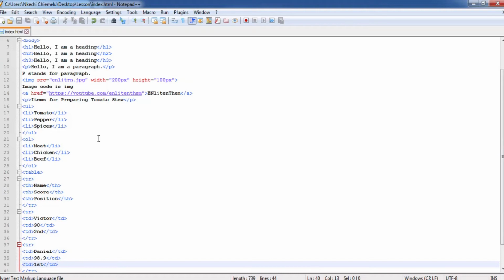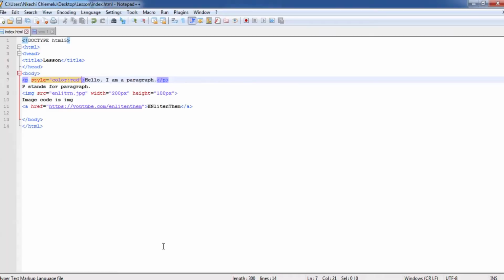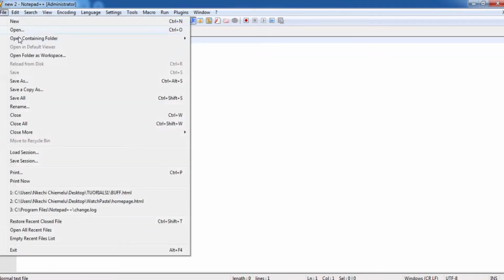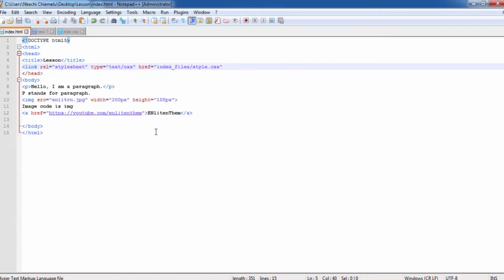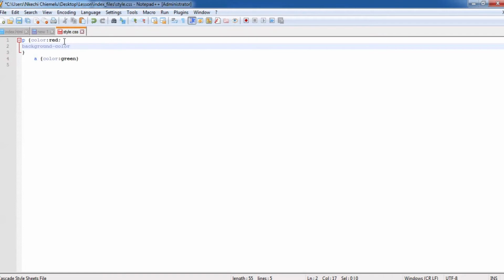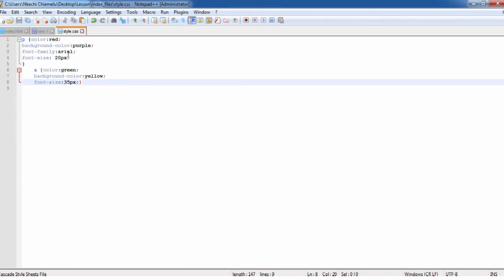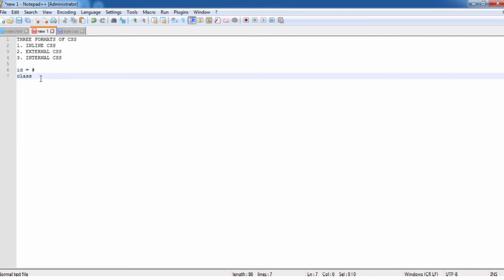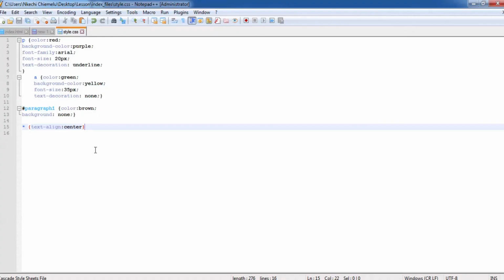INTRODUCTION to CSS - Beginners Web Style Aid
Learn CSS (Cascading Style Sheet)
Learn Website Styling and Animation effects with CSS
Beginners Aid